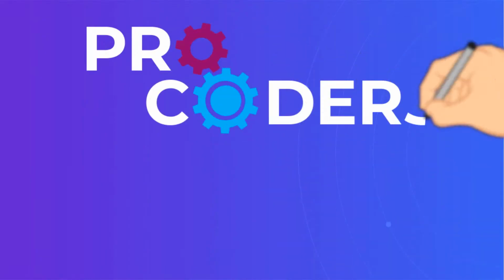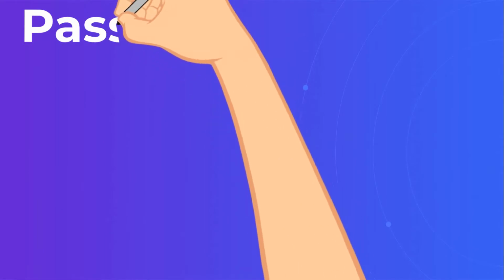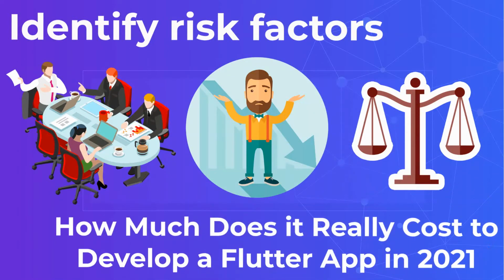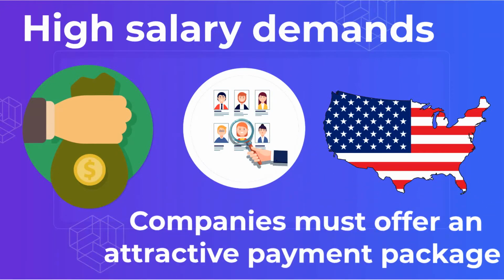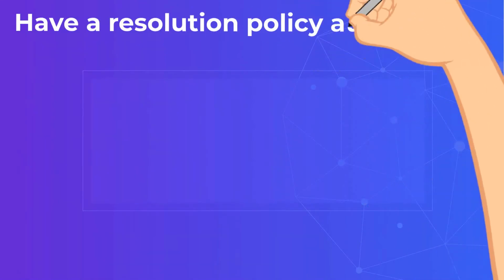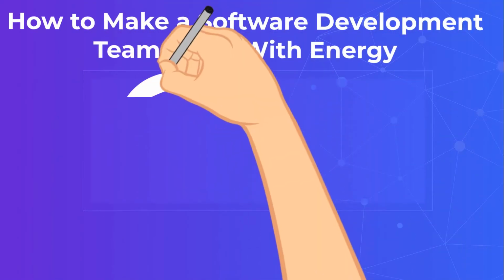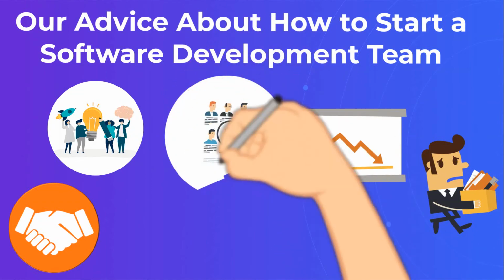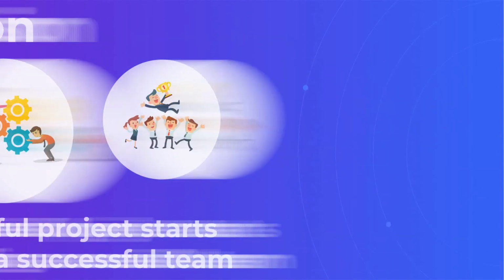Building a Successful Development Team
Dream team or nightmare team - you can assemble both of them. But how to reach the best results and do not spend a fortune? Our article covers all FAQs on this topic.

Key Factors to Consider When Building a Software Development Team

Industry knowledge
When you create software, you are doing it for people; therefore, members responsible for building the software must understand the nuances of the industry. Portfolios and lists of past projects provide insights into this.

Passion
Passionate people are willing to take up challenging responsibilities that empower them to build innovative solutions.

Scope of the project
The project scope covers the direction and the dimension of the project. Every decision concerning budget, staffing, infrastructure, etc. depends on the clarity and accuracy of the scope.

How to Build a Good Software Development Team: Challenges You Might Face
Limited Infrastructural Resources
Software development is resource-consuming! It’s one reason businesses may choose to outsource their software development project to an outsourcing agency: so that they can take advantage of the vendor’s resources.

High salary demands
Notwithstanding how coding has become so popular today, there are still scarce software development talents to close all the job openings available. So, companies concerned about building a successful software development team have to, at least, offer an attractive payment package. This is particularly true in the US, with its high cost of living.

How to Start a Software Development Team: A Trusted Roadmap

Team Type

Generalists
The members of this type of team possess a wide range of skills across different aspects of software development. They can handle a project in any area, as far it does not require in-depth specialist knowledge. A generalist model is useful for routine development tasks.

Specialists
Specialists have a very narrow focus but they are highly knowledgeable in that one area. Use them for projects requiring very technical expertise.

Hybrid team
Hybrid teams try to provide the best of both (generalist and specialist) worlds by harnessing the strengths of each for effective cooperation. Many companies today use the hybrid model in how to build a software development team.

Team Size
Small groups are easier to manage and are more efficient per capita. Even if you end up with a large group, you should consider splitting them up into smaller sub-unit.

Offshoring and How to Build a Good Software Development Team Overseas

Establish a system for regular, effective interaction
What makes communication effective is less about the tool used than about the management of the medium. Create open channels for regular interaction to make sure everyone is alert to their responsibilities at every point in time.

Have a resolution policy at hand before setting out on the project
From the outset of the project, you should have established priority levels for various categories of issues, escalation protocols, as well as resolution assignments. This helps to reduce the friction in the process and keeps people focused on the work at hand.

Encourage innovation by empowering your hires to be creative
This means providing hires with tools that help them to channel their creativity and get the proverbial juices flowing. It, in fact, helps the developers to better cope with the upbeat landscape of the technology sector and adapt to changes adeptly.

How to Make a Software Development Team Burst With Energy
Reward members
Celebrating the little victories accumulated along the way helps keep the group moving. It boosts individual morale and lifts the team’s spirit.

Encourage collaboration
Isolation might be great for short bursts of focused work. However, for long projects, individual energies run out at some point and motivation must be drawn from others.

Schedule bonding activities
Such activities may feature common games, a creative ‘free-for-all’ day, group workout sessions, volunteering, breakfast/lunch/dinner outing, etc. When members feel close to each other, they are collectively more productive.

Our Advice About How to Start a Software Development Team

Trust your team members
You need to hire people that are reliable so that you can give them the freedom to innovate. Once you have a clear vision and expectation for the project, allow the developers the creative license to come up with ingenious solutions.

Choose outsourcing
Outsourcing is a more cost-effective option; this is not only in terms of workers’ salaries and benefits alone but also in terms of recruitment, onboarding, infrastructure, etc.